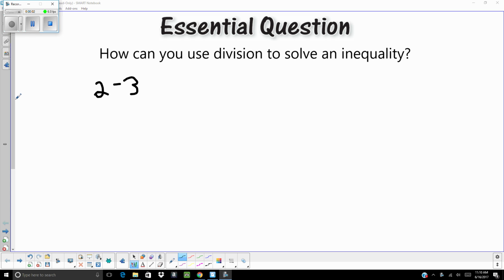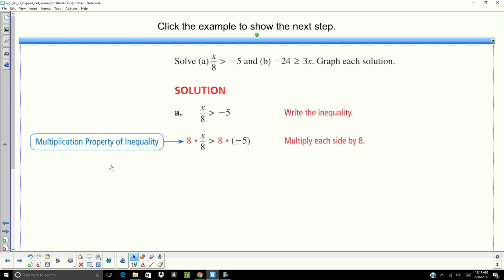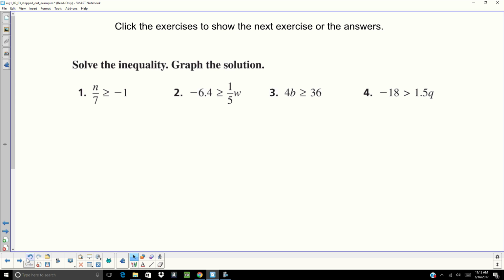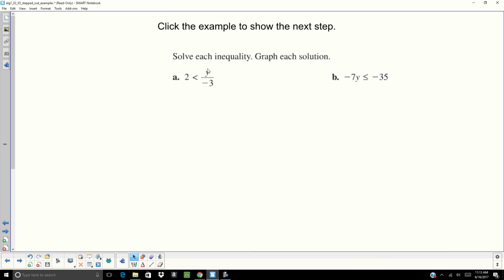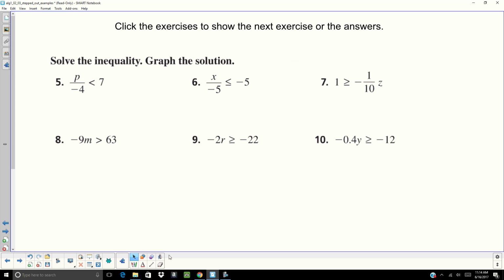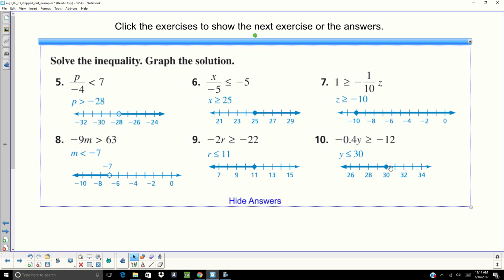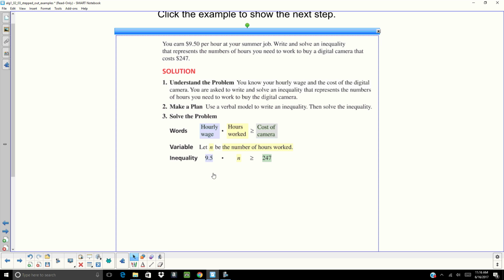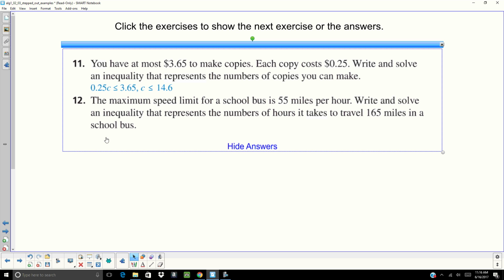Big Ideas Algebra 1 Chapter 2 Section 3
solving inequalities with multiplication and division